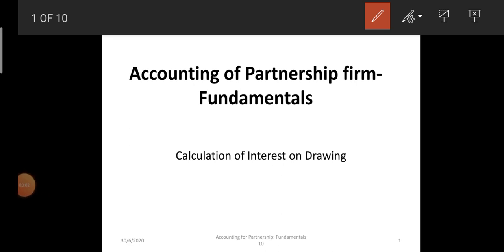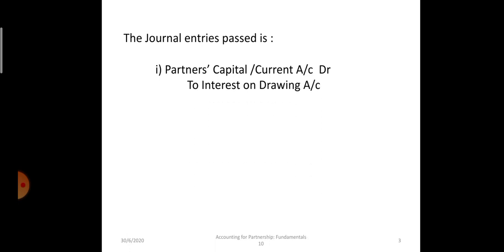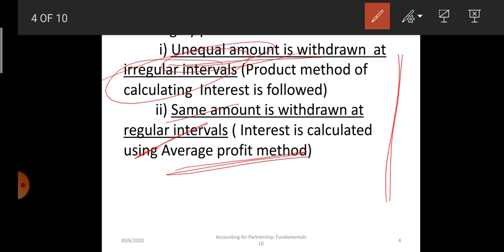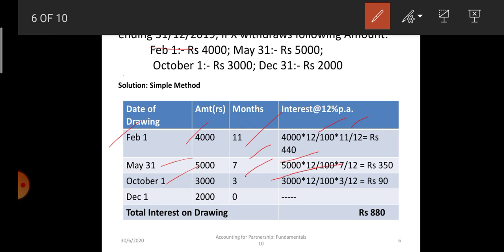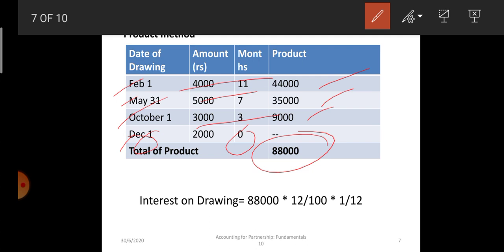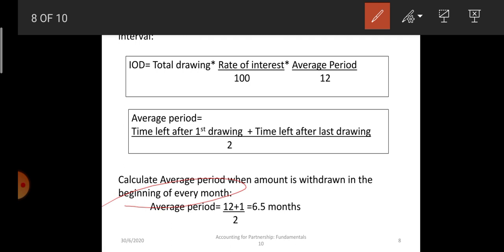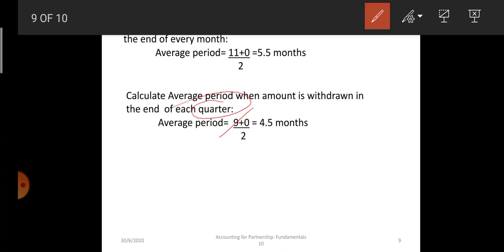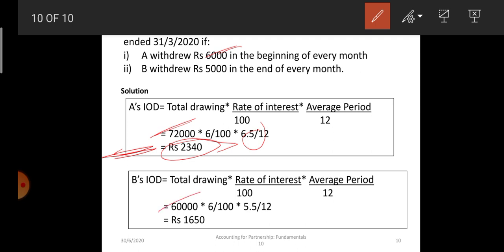Calculation of interest on drawing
Cal of IOD when equal amount is withdrawn regularly.